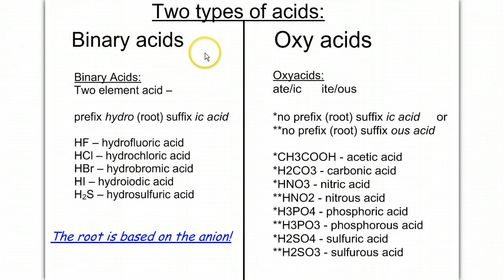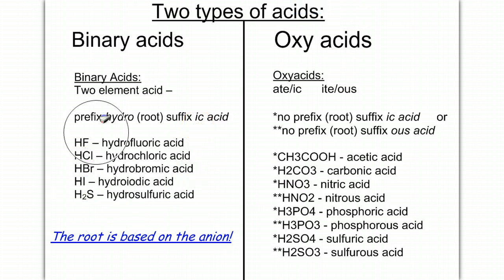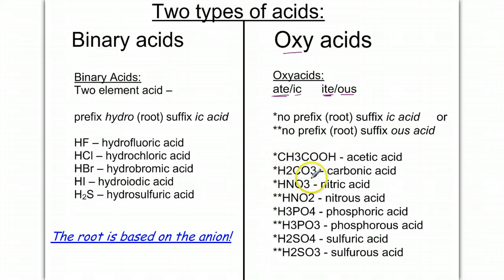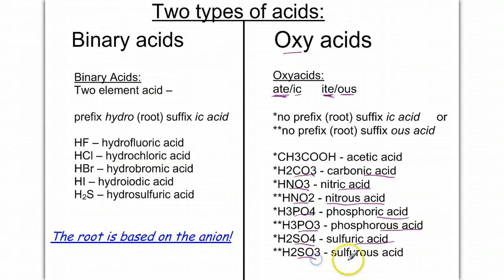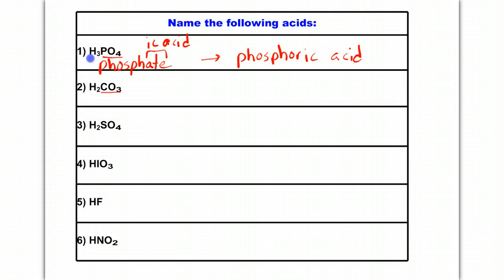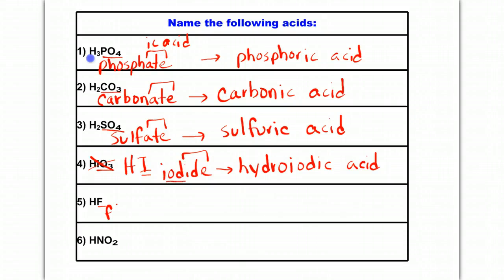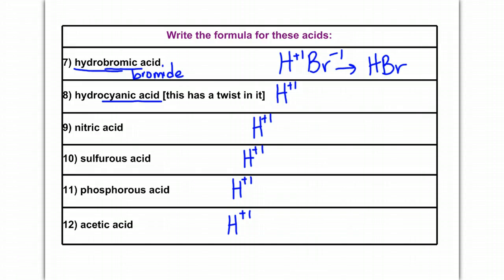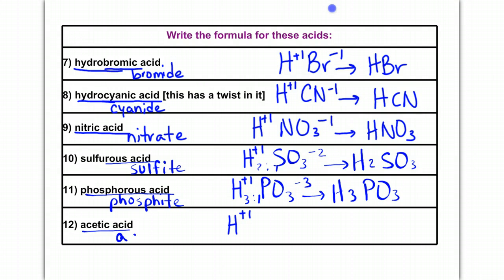Chem Ch 7a Section 7.3 - Acid Nomenclature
Acid Nomenclature